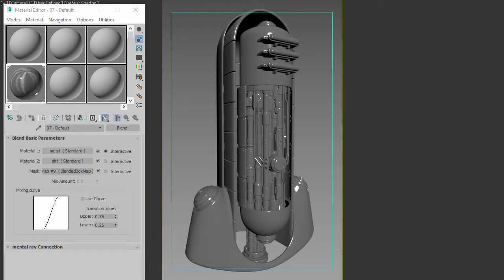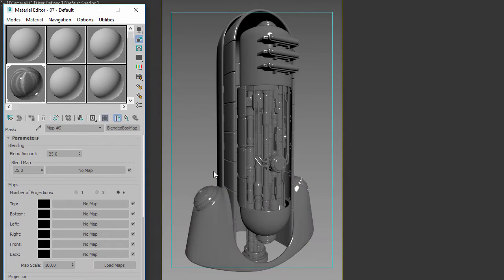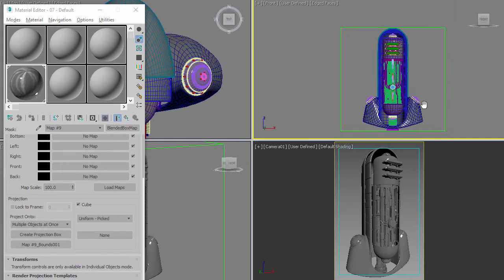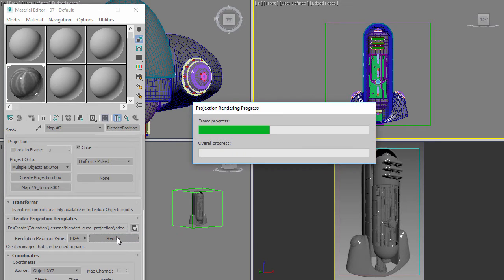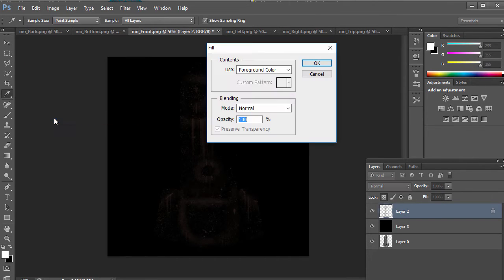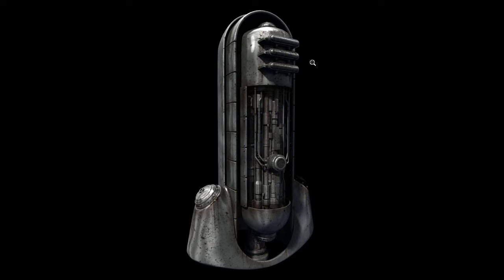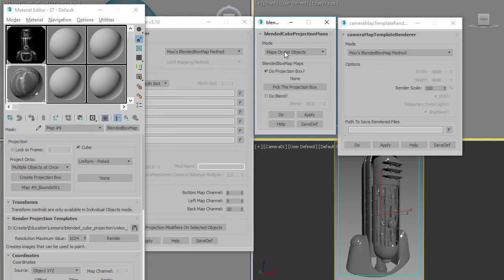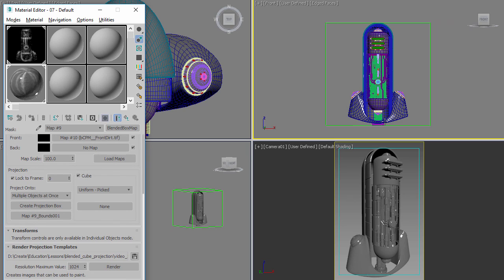Blended Cube Projections Part 3: BlendedBoxMap map in 3dsmax Method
Here's a video tutorial discussing how to create a blended cube projection using the new 3dsmax 2017.1blended box map.